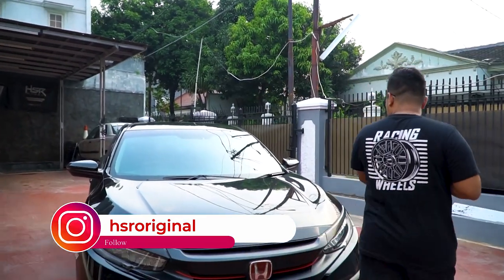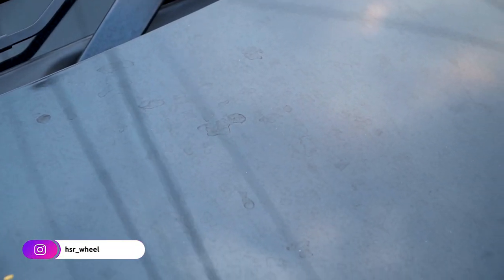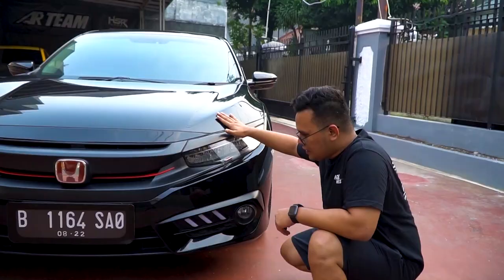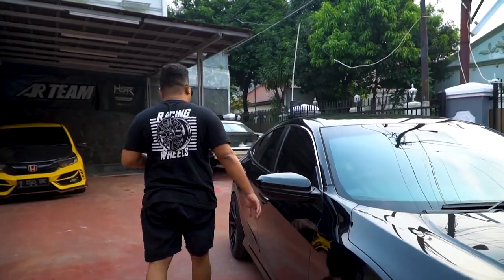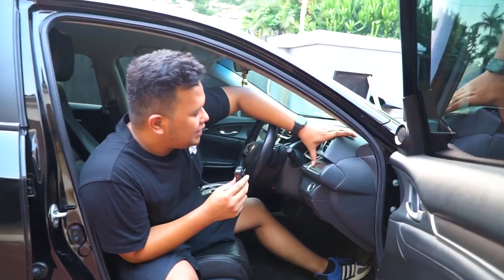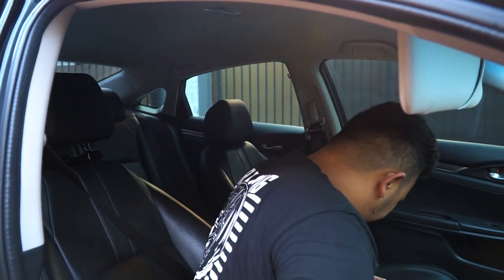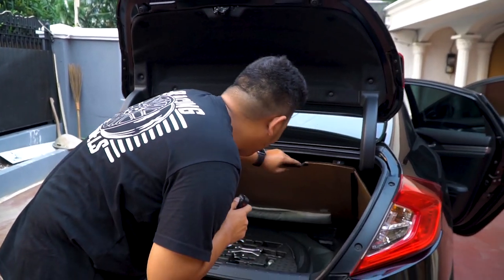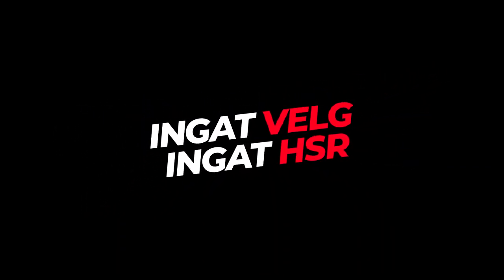Mobilnya Keren, Tapi Kok Begini Banget Ya?